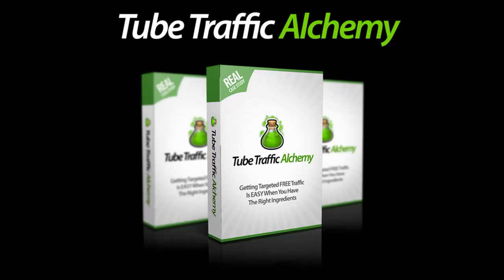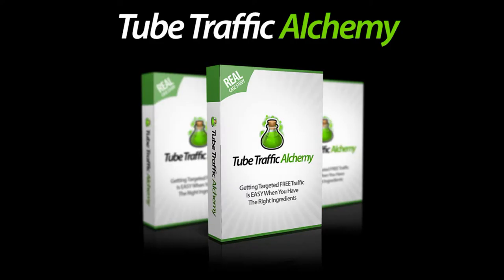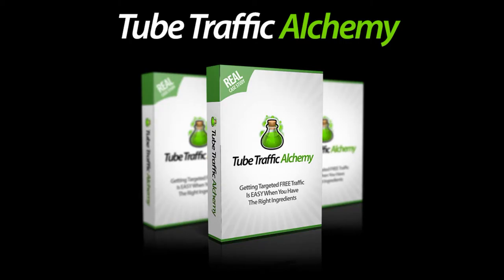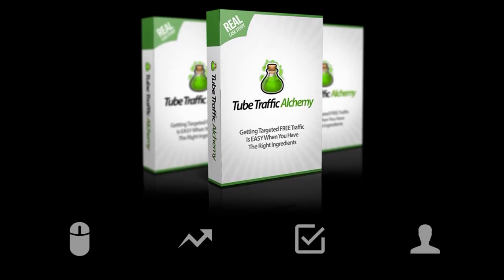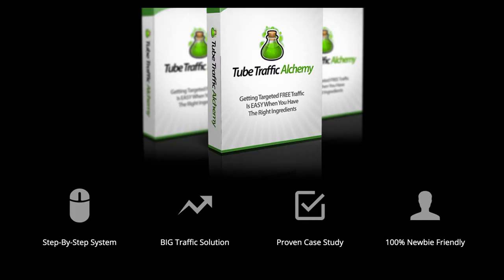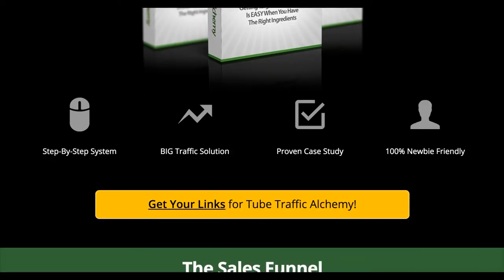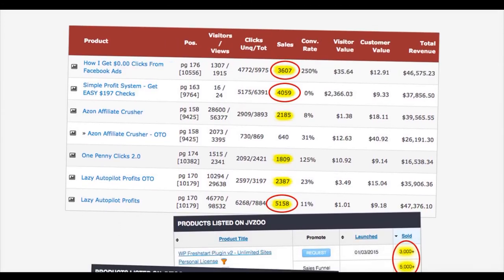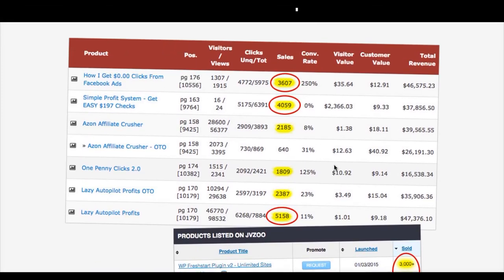Tube Traffic Alchemy Review - Getting Targeted Free Traffic Is Easy - Tutorial 2016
Best Free Targeted Traffic which i am talking about is : Tube Traffic Alchemy This is the link for it

This is the best product will be even seen over the internet for getting The Best Free Targeted Traffic easily and newbie friendly .

By buying this product as of now $14.95  you will save a lot for time and efforts for getting traffic as well as saving a lot for money .

No need to search anymore on how to get free traffic as it is just available on early bird price and you can get it immediately  ...

Tube Traffic Alchemy Review ,
Tube Traffic Alchemy ,
Best Free Targeted Traffic ,
How To Get Free Traffic ? ,